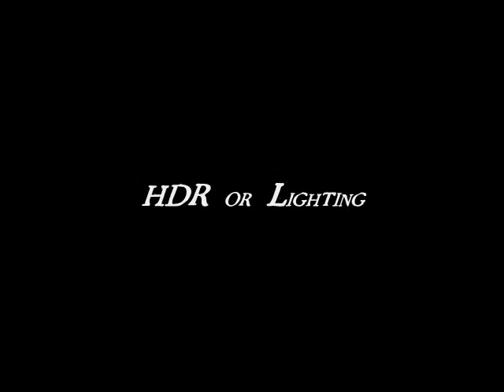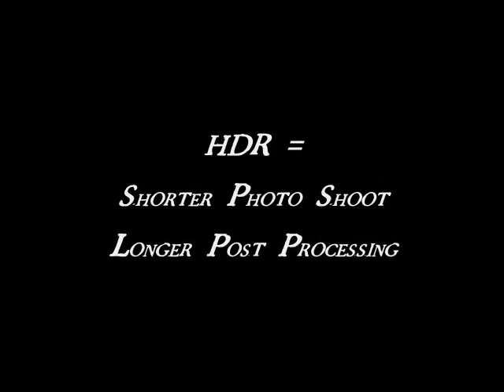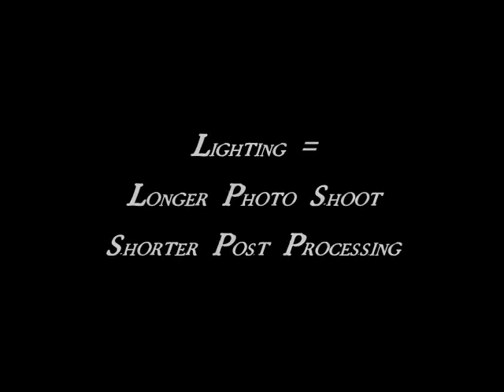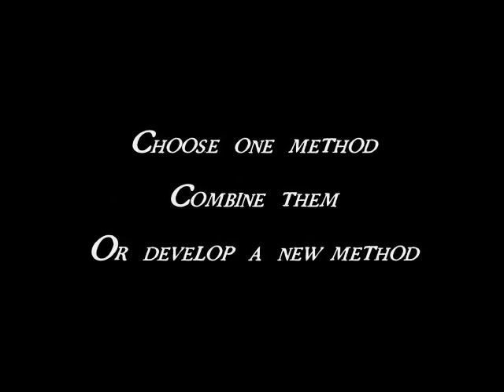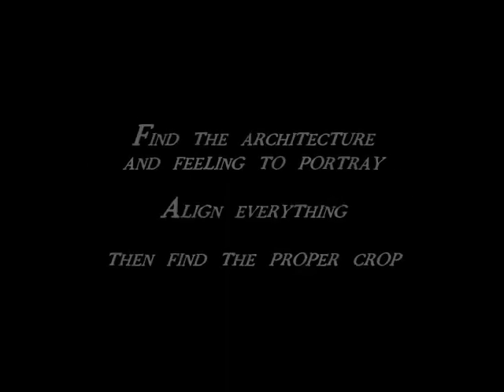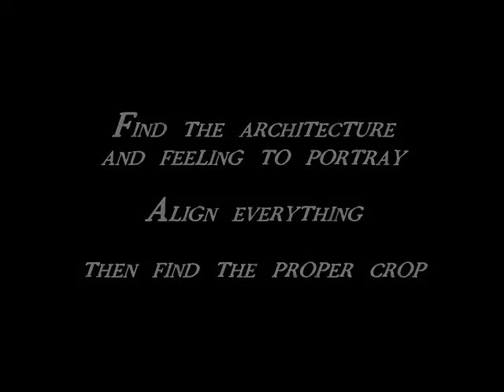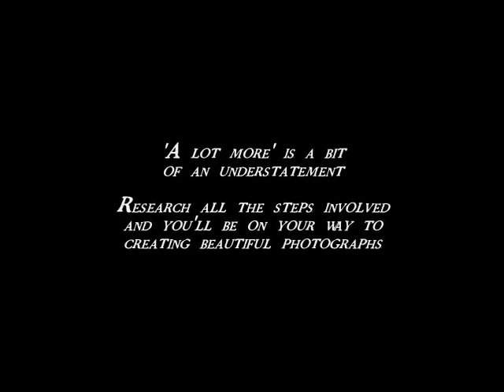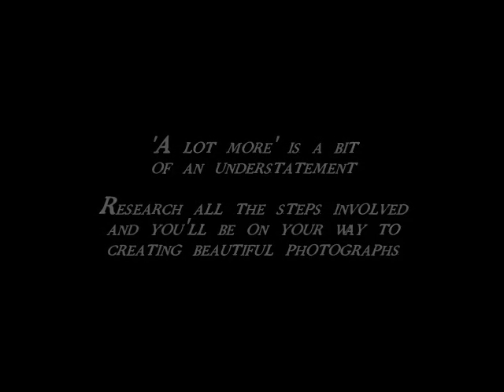Advanced Steps to Real Estate Photography - Orange County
Real Estate Photography in Orange County, California

Tips and Tricks on How to Shoot Photography for Real Estate.

Brad is a real estate photographer located in Orange County, California. He provides high quality photos to Realtors and home owners interested in showcasing their property. His services come at an affordable rate, and are produced at 100% of his ability, 100% of the time, so a home can be sold faster and at the highest price possible.

Brad lives with his wife and daughter in northern Orange County. He graduated from CSULB in studio art/ graphic design, and has nearly 10 years of experience in photography and image enhancement. In addition to real estate photography, Brad also works as a production artist for the world renowned Quiksilver surf company, where he designs and prepares graphics for Roxy's Sportswear and Tees.